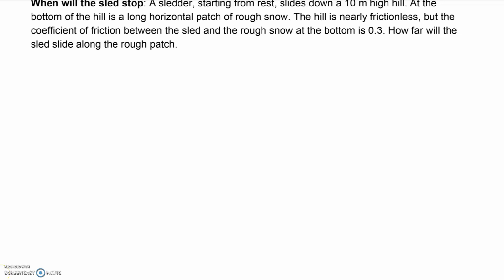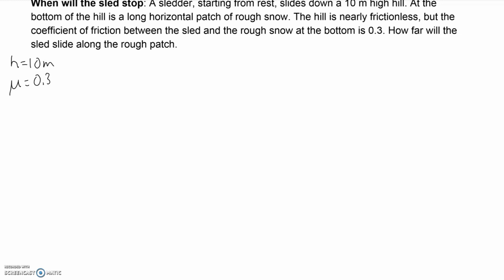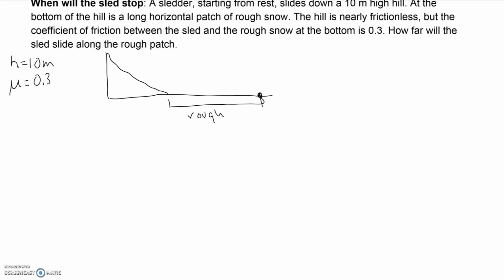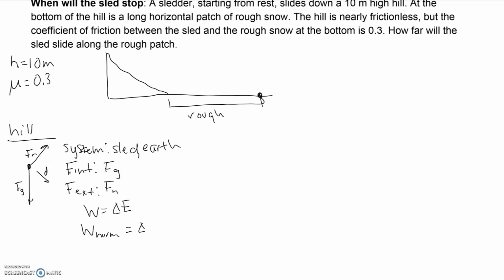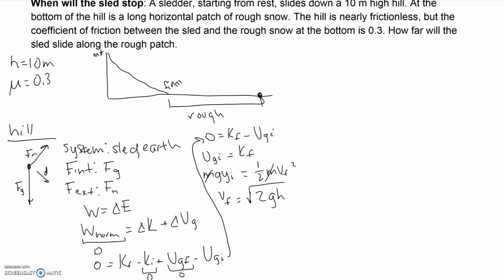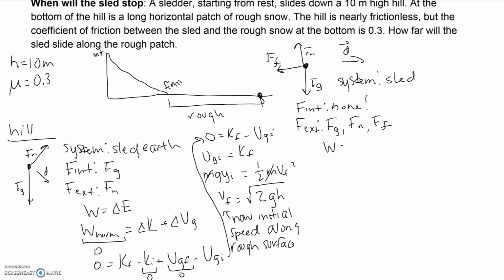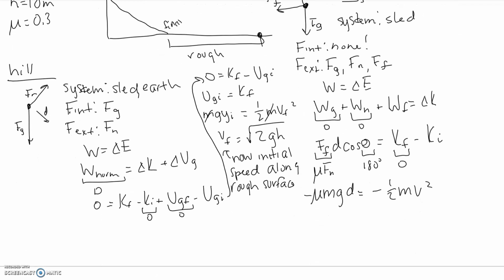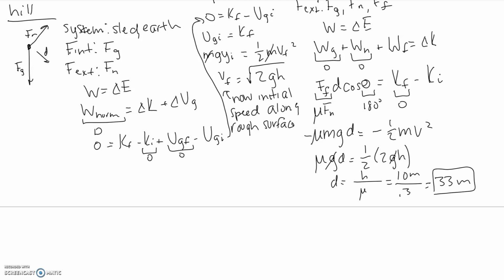When will a sled stop (worked example)